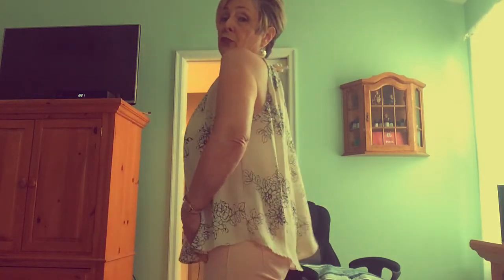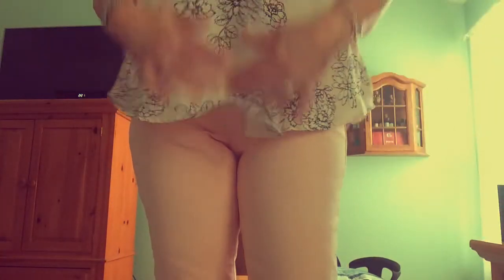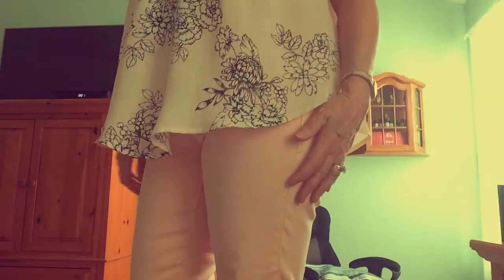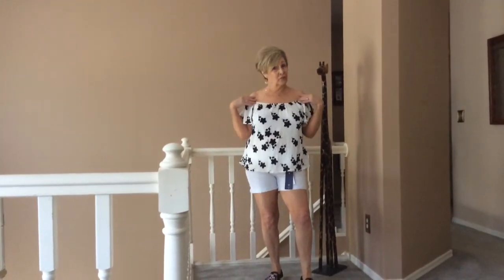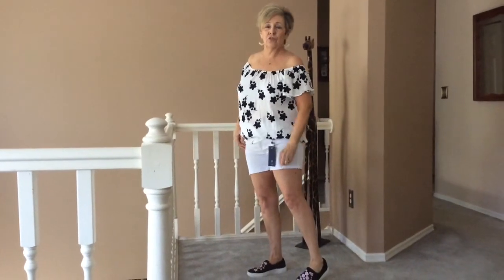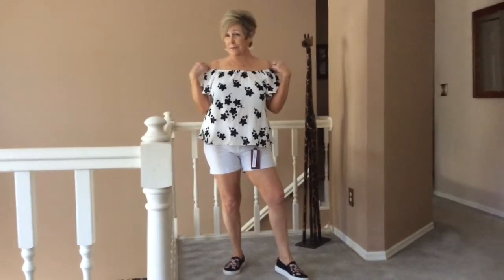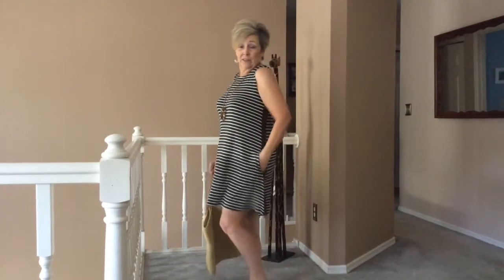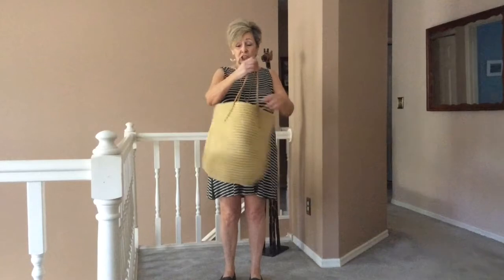Stitch Fix May 2018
Yackety Yaya